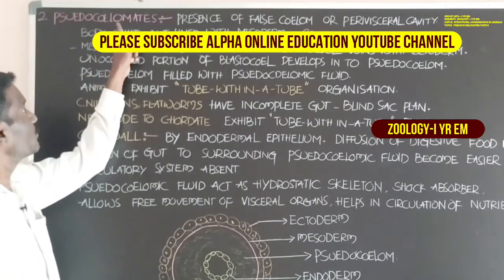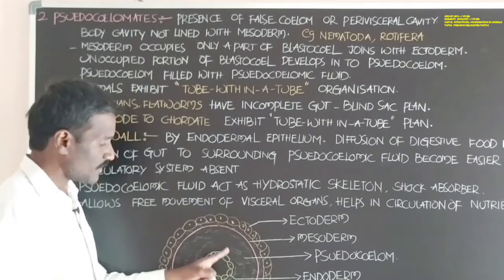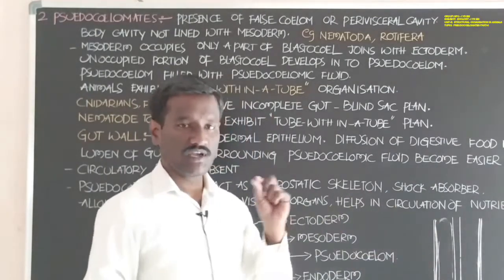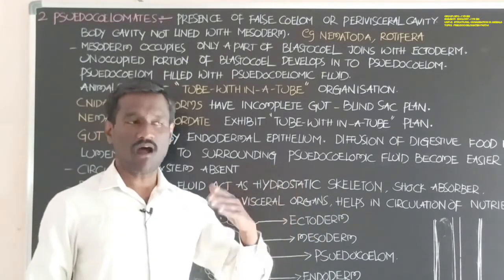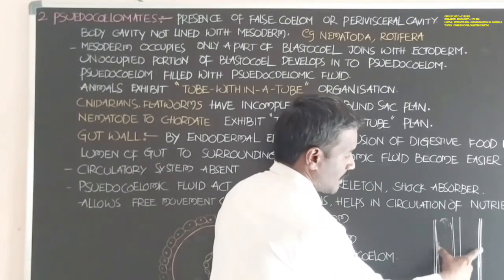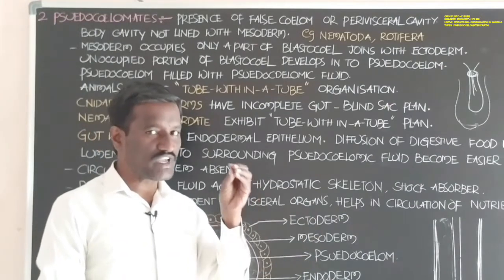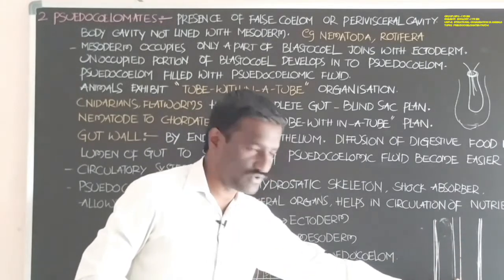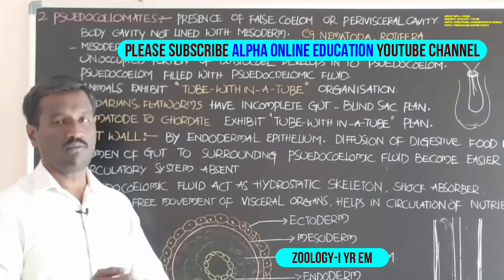INTER-I YR: ZOOLOGY-I YR EM: TOPIC: PSEUDOCOELOMATES PART - 8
INTER-I YR:  ZOOLOGY-I YR EM:
TOPIC:  PSEUDOCOELOMATES PART - 8
Z1ENPSE159